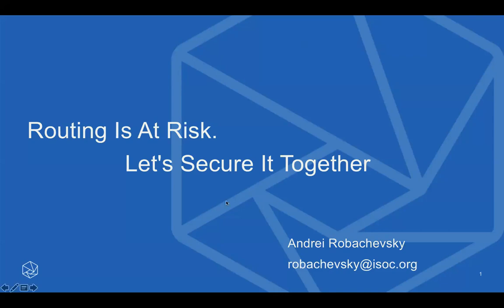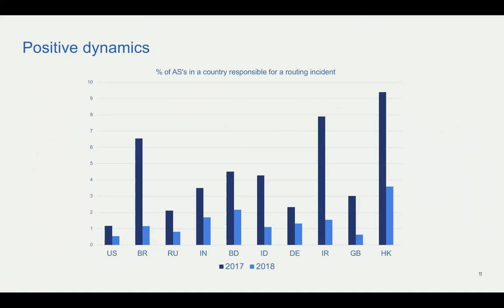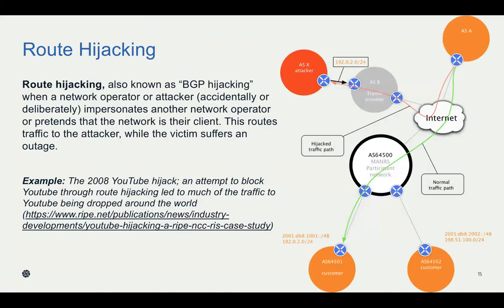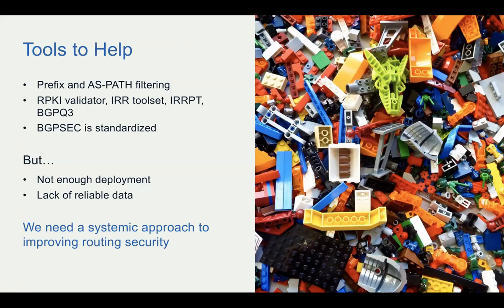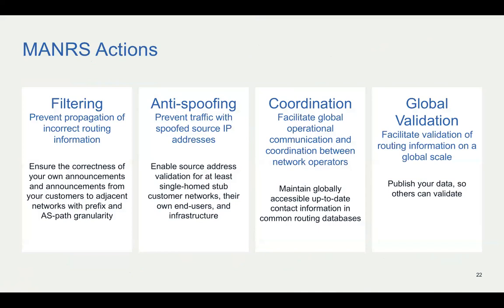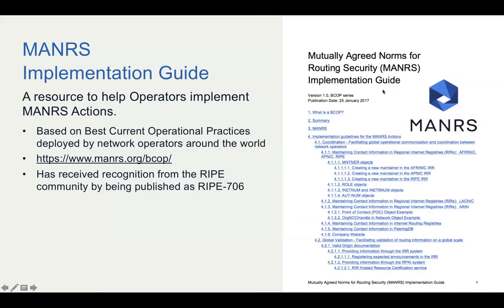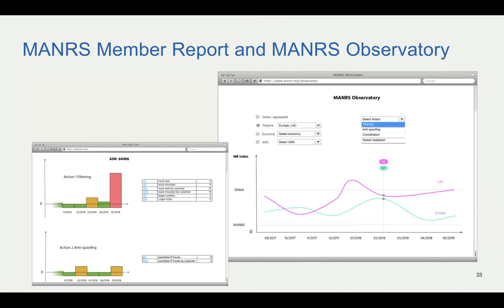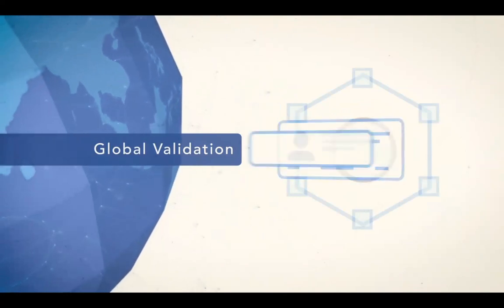Routing system is at risk - let's secure it together!